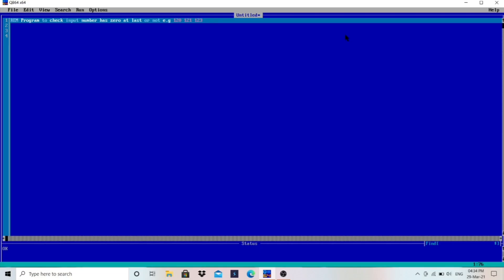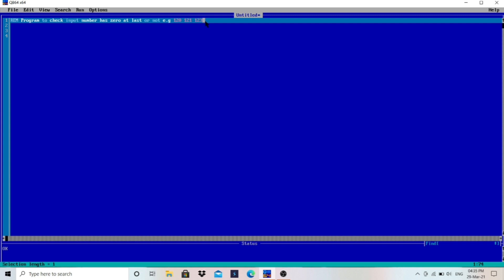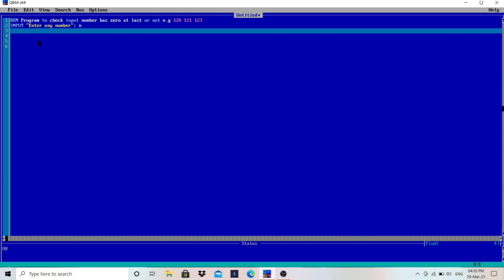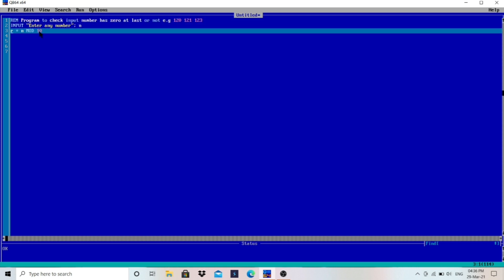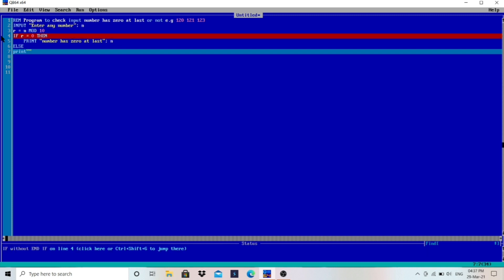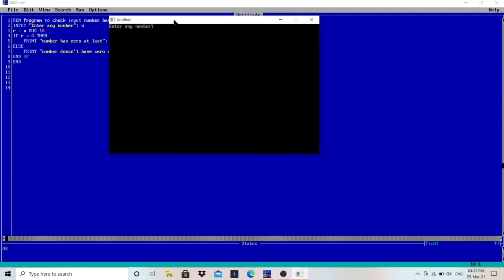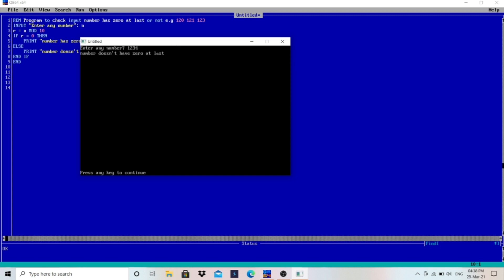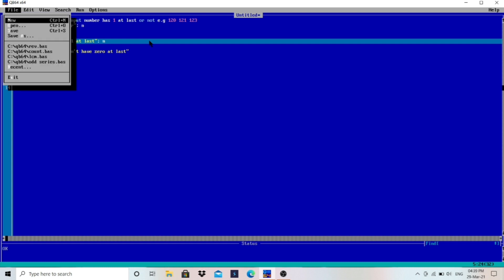Input Number has Zero at last or not QBasic || Make Easy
In this video You will learn how to extract last digit of input number and check whether zero or not in simple steps.

zero at last or not,
last digit of given number,
mod 10 in qbasic,
use of mod in qbasic,
zero at last or not qbasic,
qbasic fro class 7,
qbasic for class 8,
qbasic fro class 9,
if else in qbasic,
how to learn qbasic,

Channel Description :
Make Easy